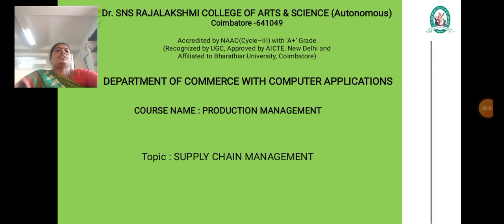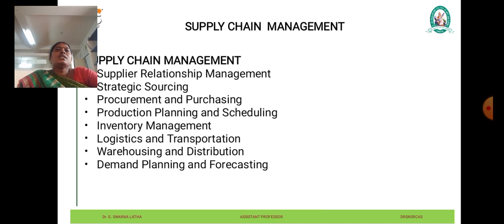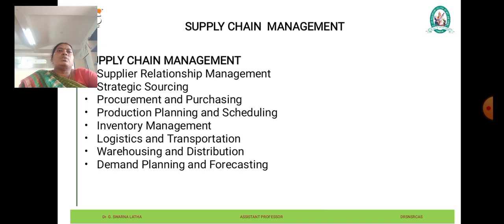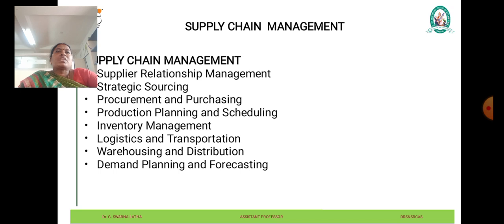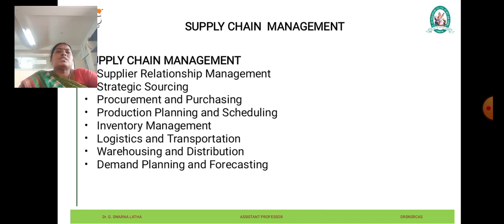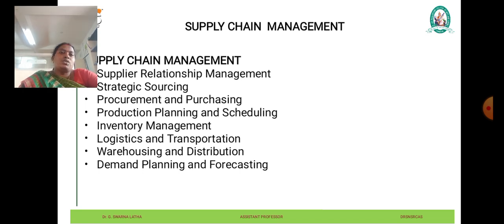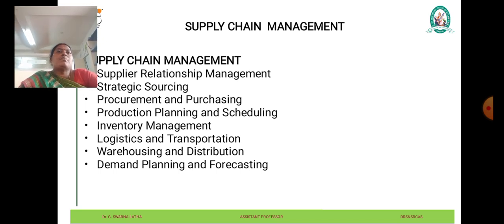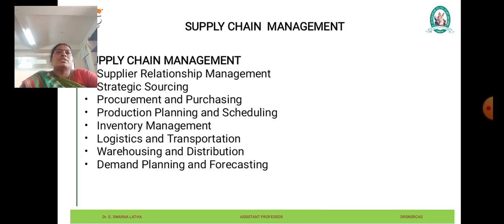Dr. G. Swarnalatha, Assistant Professor, Department of Commerce with CA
supply chain management (SCM) is management of the flow of goods, data, and finances related to a product or service, from the procurement of raw materials to the delivery of the product at its final destination.